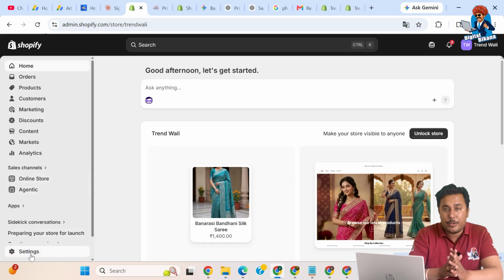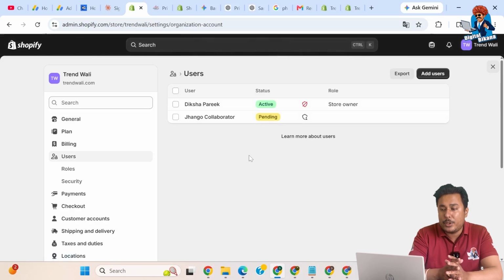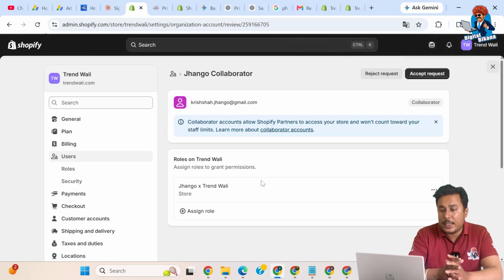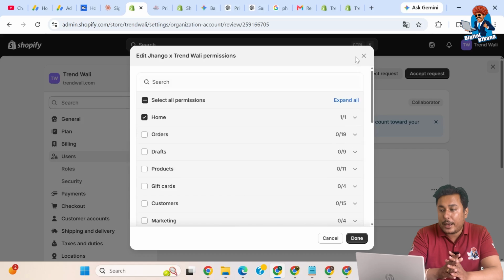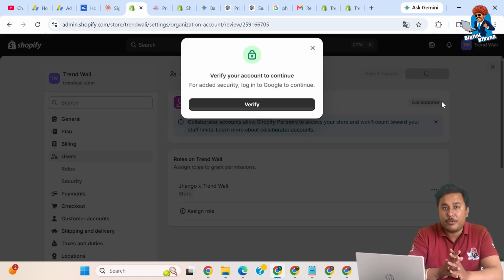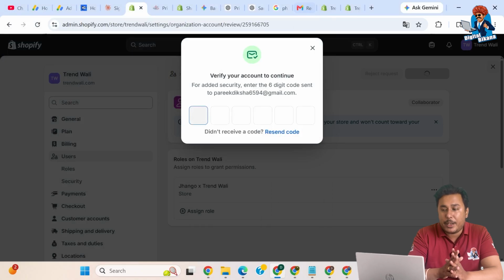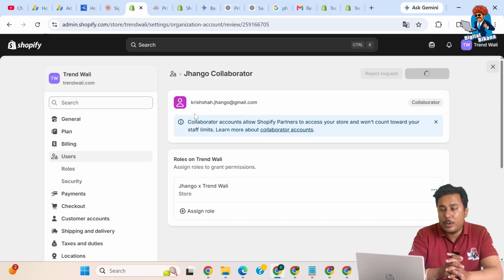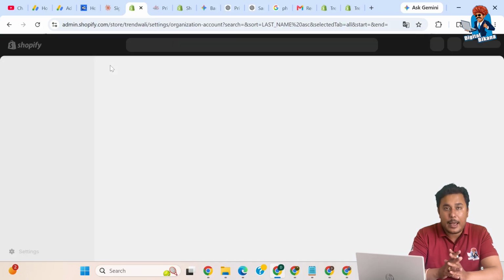Accept Shopify Collaboration Requests in 2 Minutes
Learn how to accept Shopify collaboration requests quickly and securely. This guide walks you through the exact steps to manage your store access. If you are struggling to find where your partner or developer requests are hiding, this video is for you. We cover the entire process of navigating your Shopify admin dashboard to locate pending invites. By the end of this tutorial, you will know exactly how to accept Shopify collaboration requests without getting stuck in confusing menus or permission settings.

We also break down how to properly manage Shopify users and set the right permissions for your team. Proper security is essential when granting third-party access, so we highlight how to complete a safer login process for everyone involved. Whether you are working with a new agency or a freelancer, following these steps ensures your store remains secure while you easily manage Shopify users.

Finally, we look at where to find notifications for these requests, ensuring you never miss an invite again. Mastering the Shopify admin dashboard is a core skill for any store owner, and this quick walkthrough simplifies the admin side of your business operations. Understanding these settings is the best way to keep your store running smoothly.

Have you received a collaboration request on Shopify and don't know how to accept it? 🤝🛍️

In this video, you'll learn how to accept a Shopify collaboration request step-by-step and securely grant access to partners, developers, agencies, or freelancers working on your store.

Whether you're hiring a Shopify expert or working with a marketing agency, this tutorial will help you manage collaborator access correctly.

✅ In this video, you will learn:

What is a Shopify Collaboration Request?
How to find pending collaboration requests
How to accept collaborator access in Shopify
How to review and manage permissions
How to remove collaborator access if needed
Best practices for Shopify store security

💡 Perfect for Shopify store owners, eCommerce businesses, freelancers, and agencies managing Shopify stores.